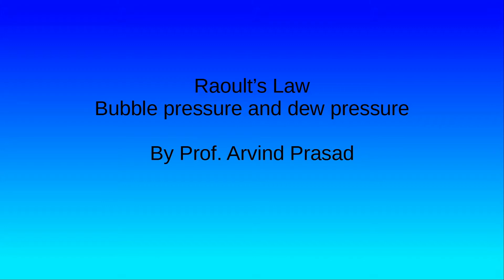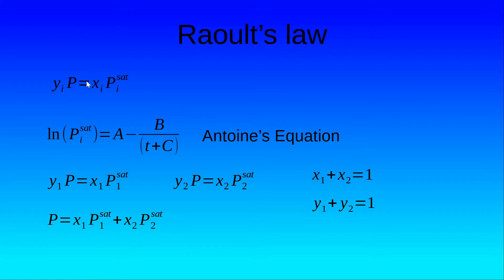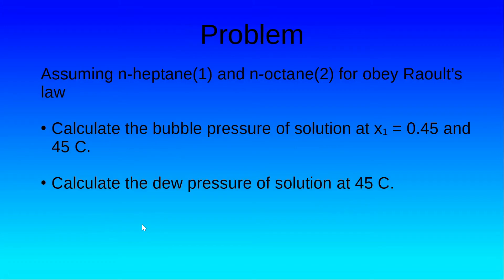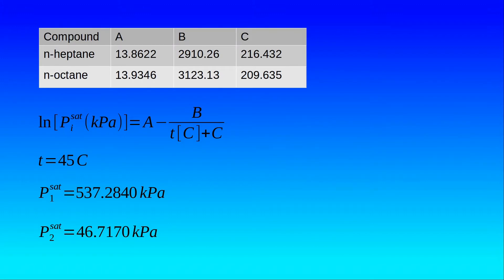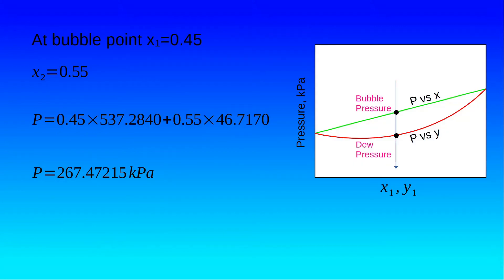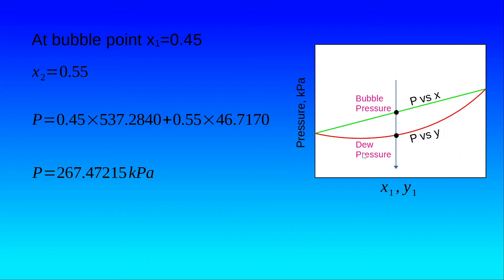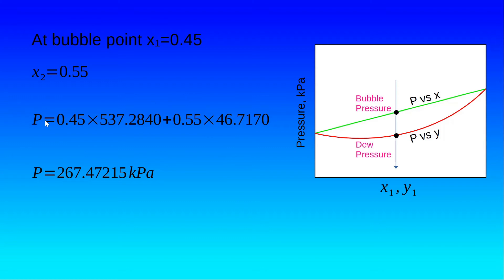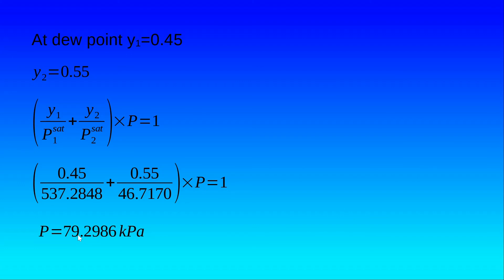Bubble Pressure and Dew Pressure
This tutorial shows how to calculate the bubble pressure and dew pressure of a binary system using Raoult's Law
Correction, the Antoines equation is log instead of ln